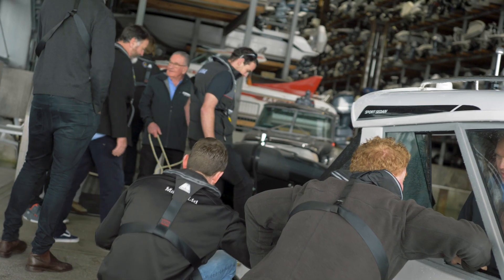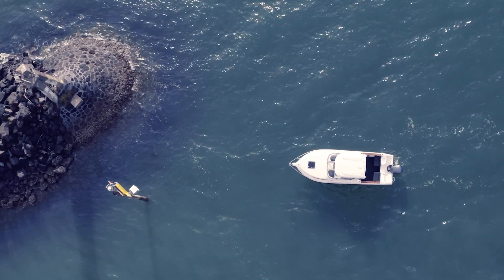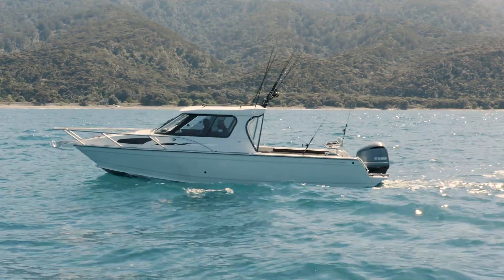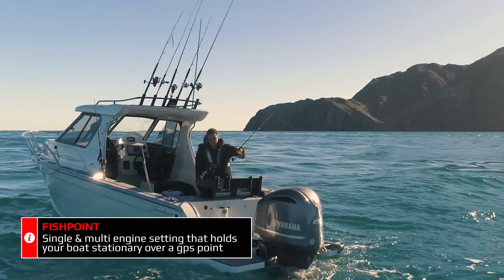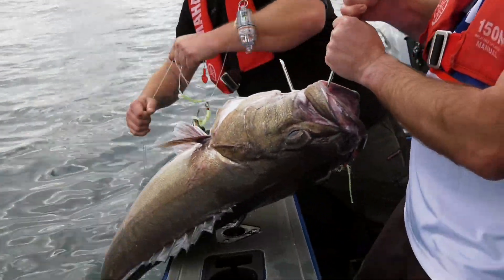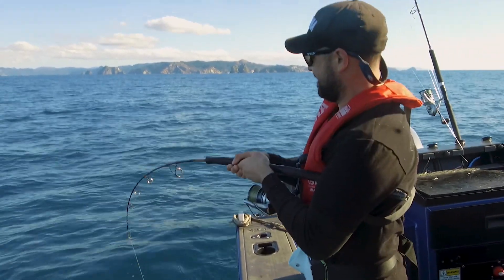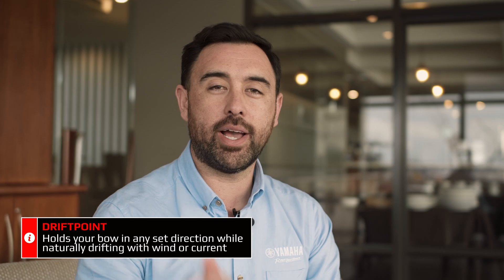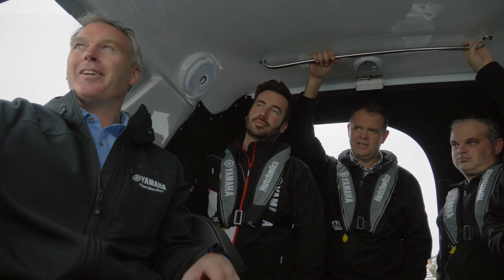Yamaha Helm Master EX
Yamaha has launched an amazing new digital boat control system that holds you over your fishing spot or sets up a controlled drift, hands free! Applicable to single and multi engine craft, this is a world first and should be very popular if you like holding over pins, deep drops etc.